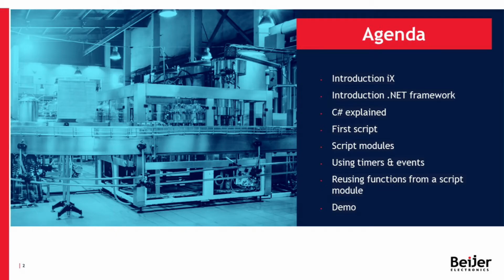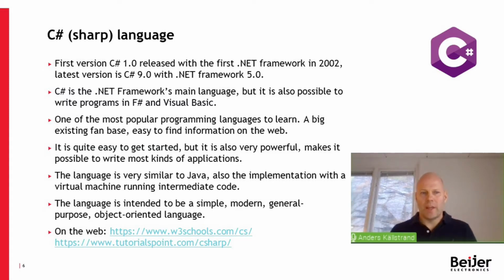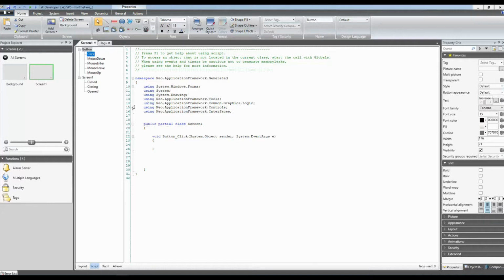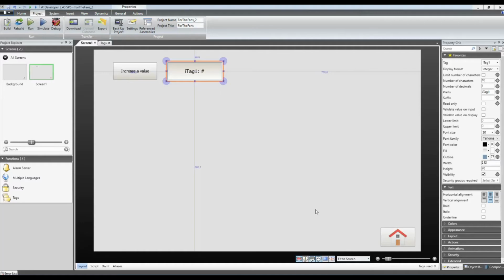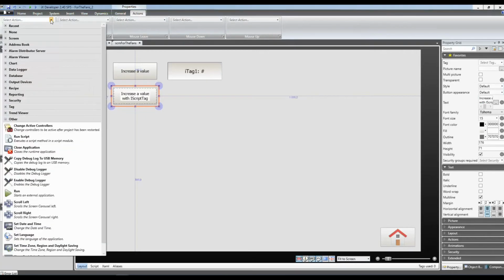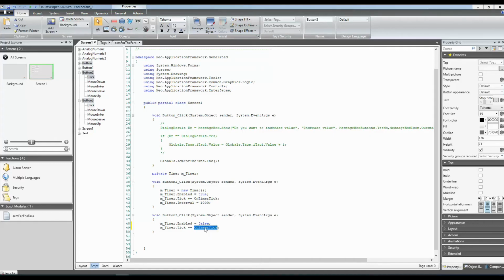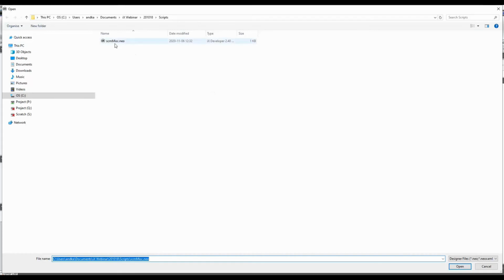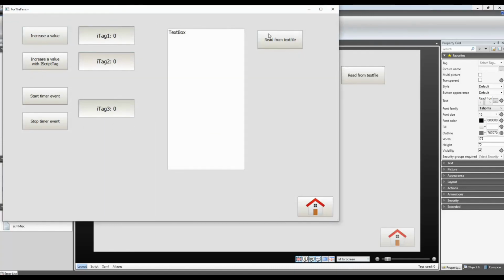iX software - Functionality for advanced users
Level: Intermediate

iX has support for .NET technology, providing options to design specialized functionality. Use C# scripting or .NET components. Take advantage of third-party objects and import .NET assemblies to extend the functionality further. Control and exchange data with multiple controllers and enjoy connectivity via SQL, FTP, OPC and web.

During this demo we will look at:

Introduction .NET framework
First script
C# explained
Script modules
Using timers
You will also have a chance to ask questions that represents your needs and wants for iX developer.